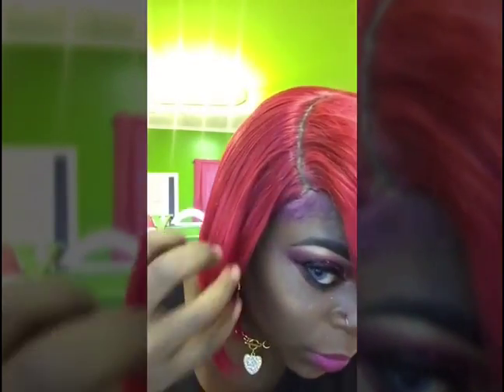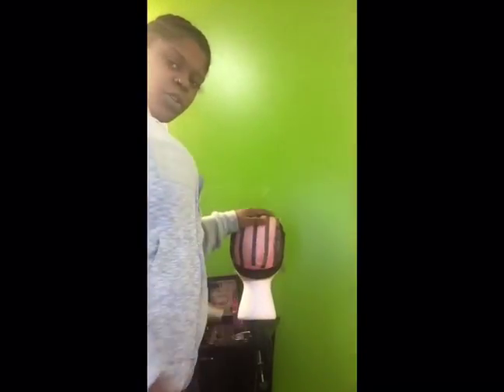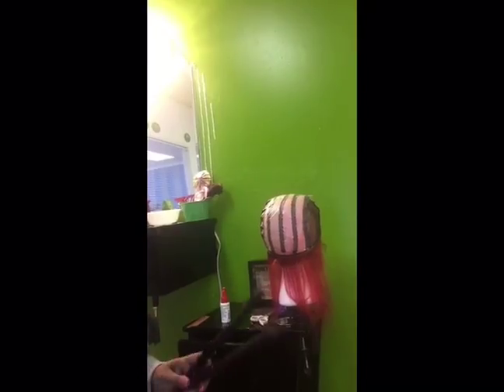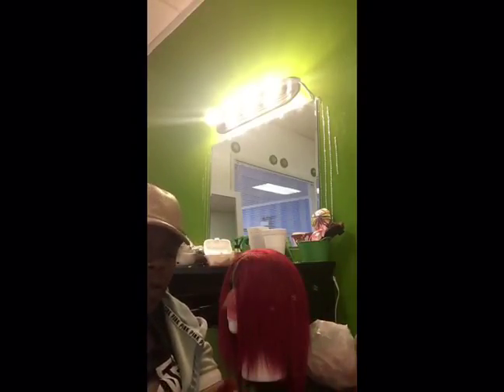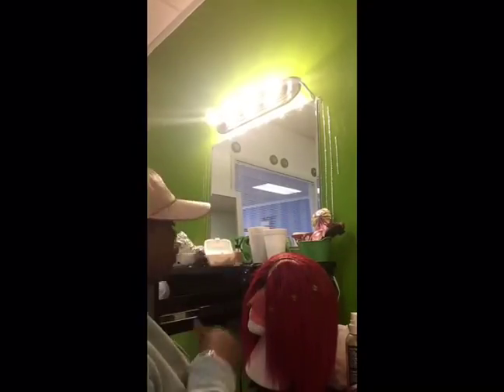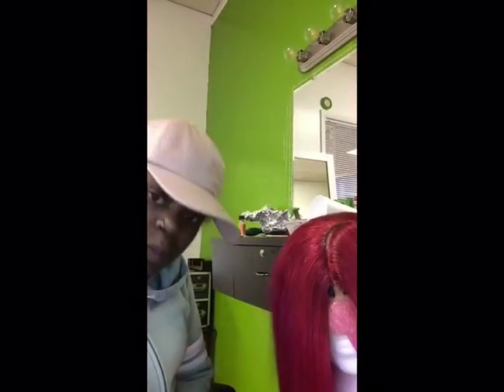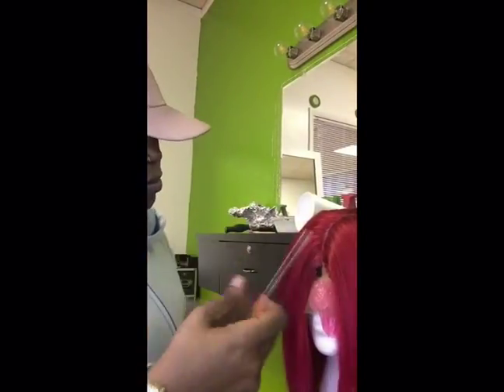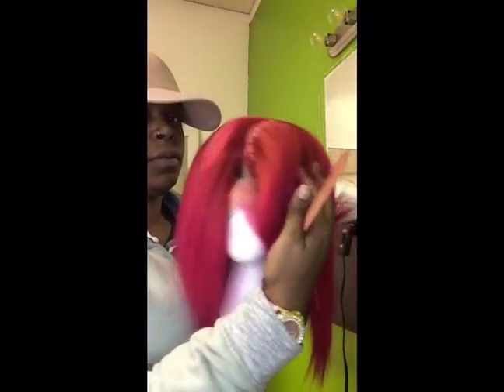How To do an illusion part lace wig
How to do an illusion part lace wig tutorial showing you how to construct a wig on your own with a lace cap no leave out.this is a great method for natural hair or not having to dye or damage your hair.

Products used:
Lace cap cloth
Rat tail comb
Lace front glue (any)
Colored dyes
(Intense red,bright red,burgundy,neon pink)
Razor comb
Clippers
Bonding glue (any color)
Pink hair spray
And patience😂